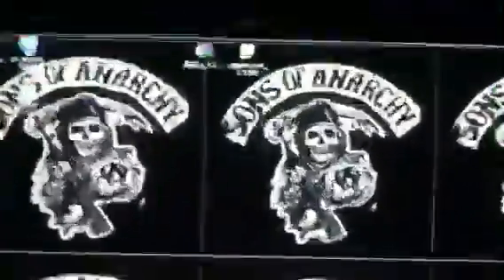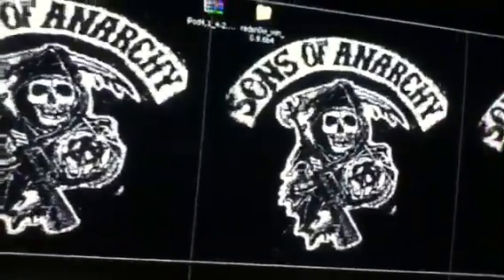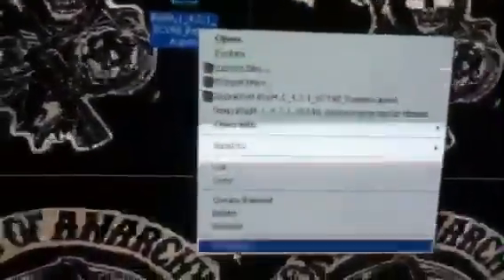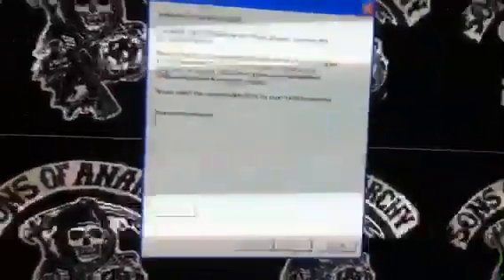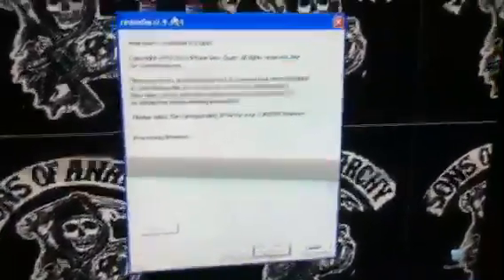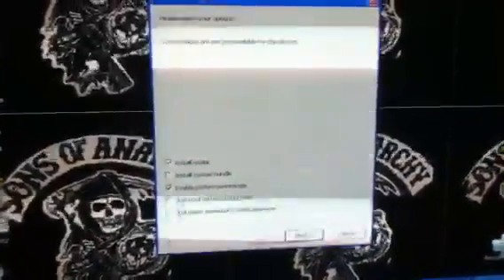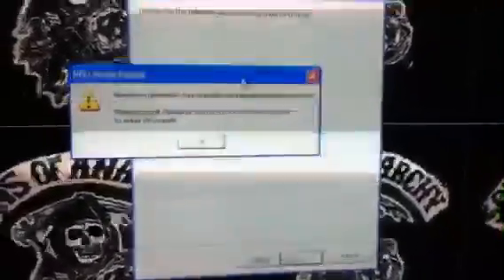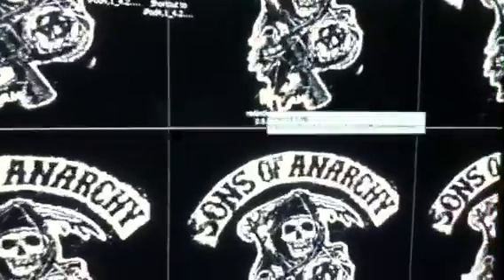How to jailbreak iPod touch 4.2.1 on a pc(unthered)